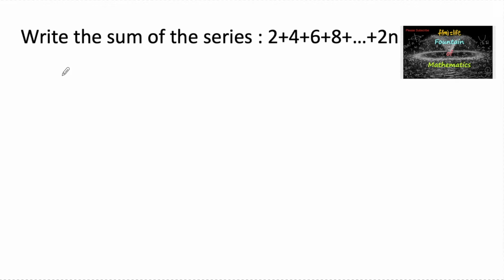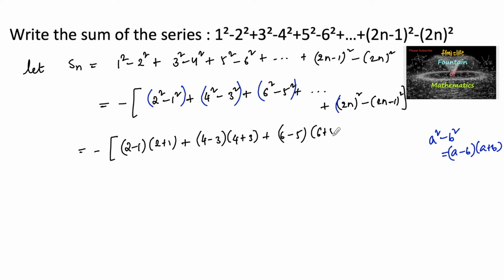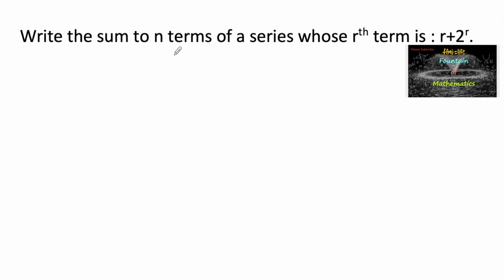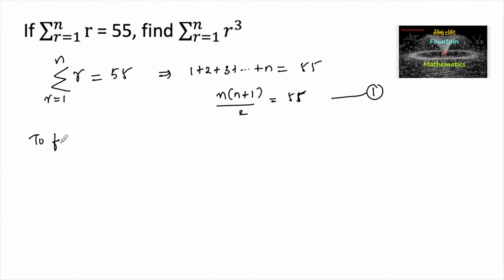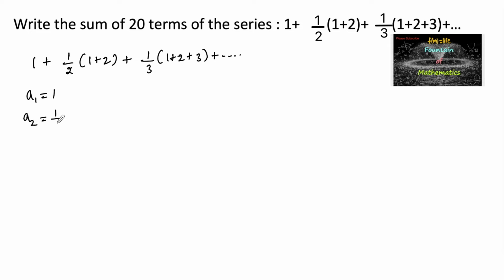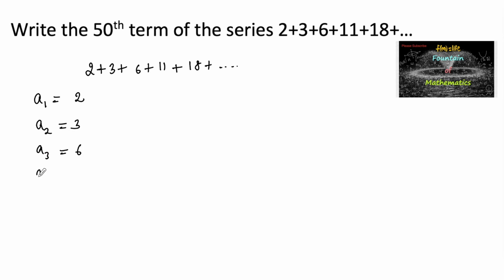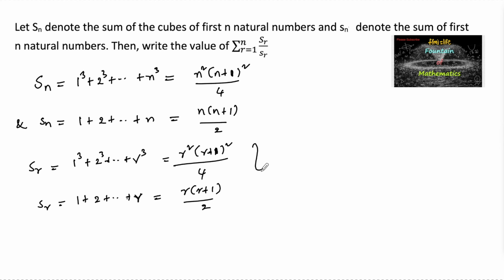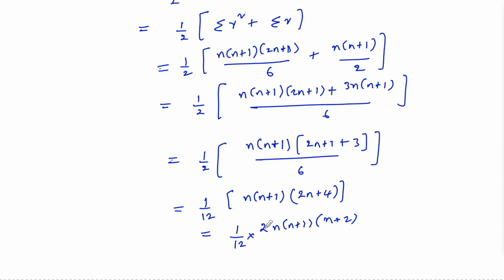Some Special series Very Short Answer Questions Solutions|RD Sharma|VSAQ|CBSE|Class 11|NCERT|TERM